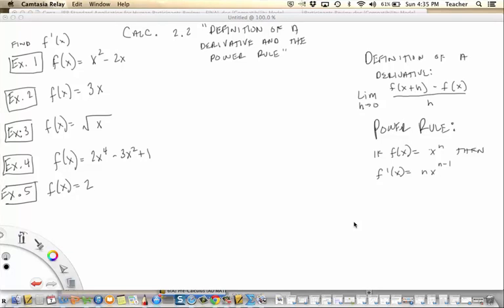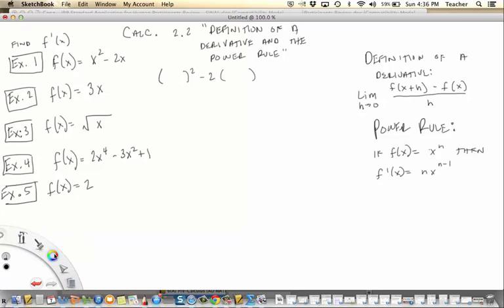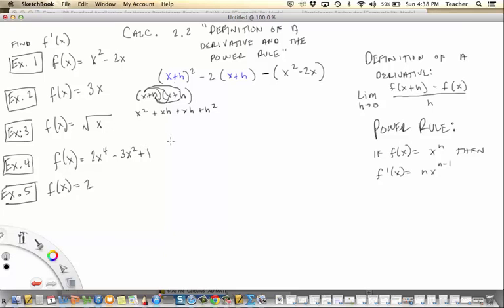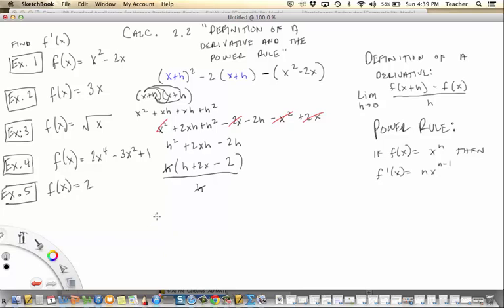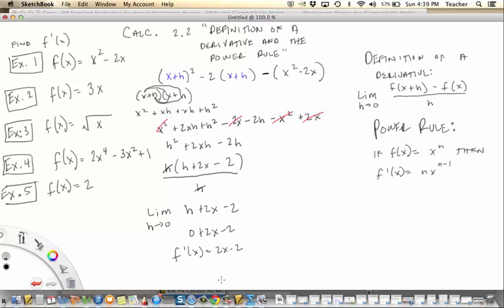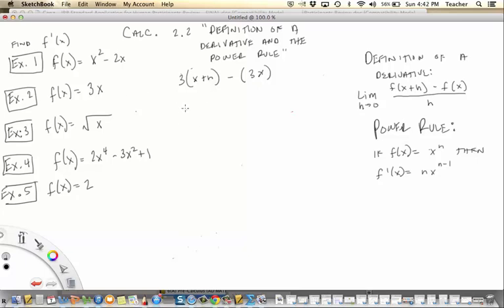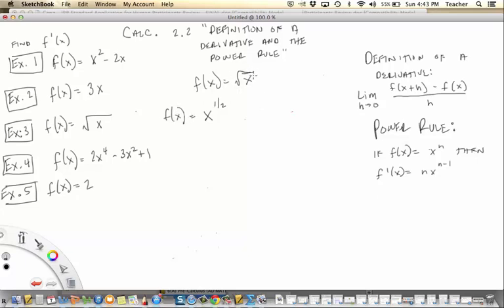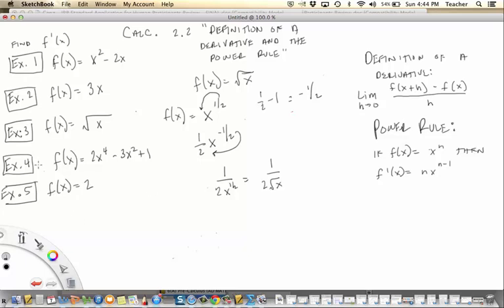Calc. Power Rule and Definition of the Derivative